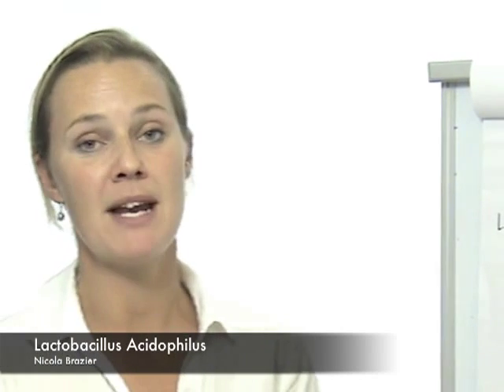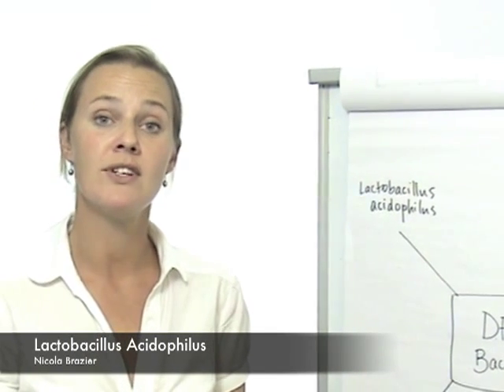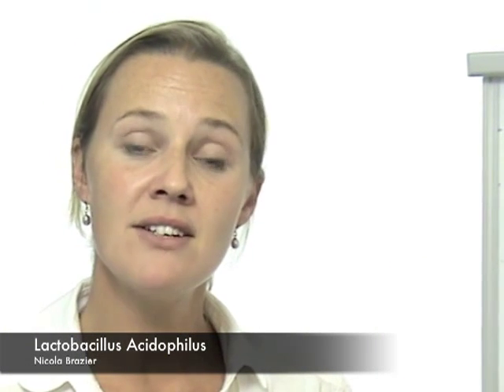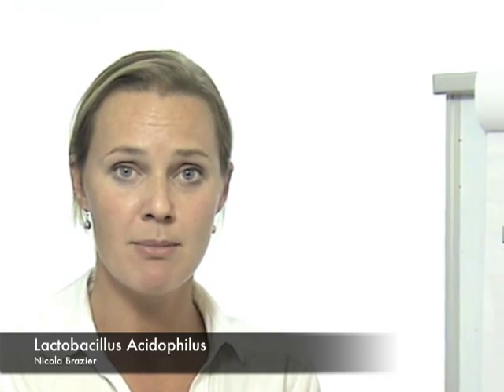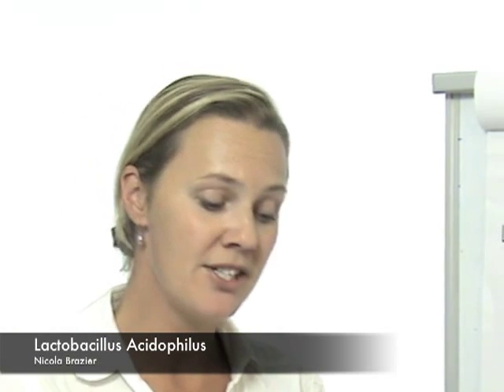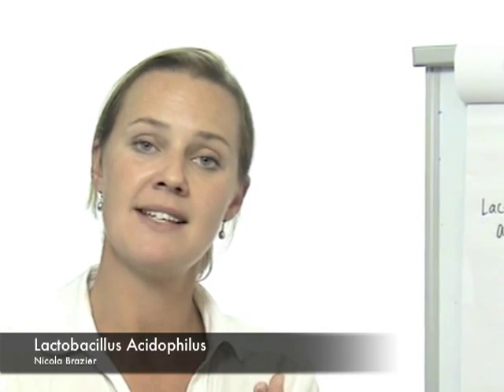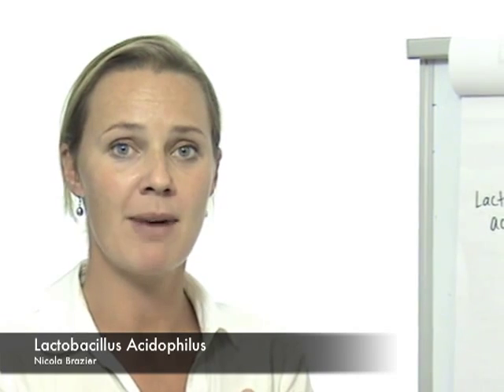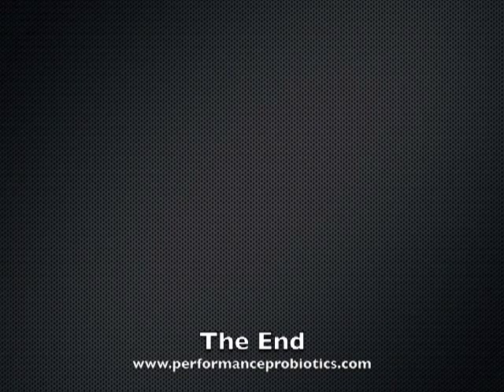Lactobacillus acidophilus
We Build Healthy Cows